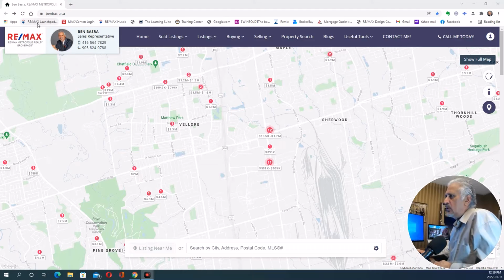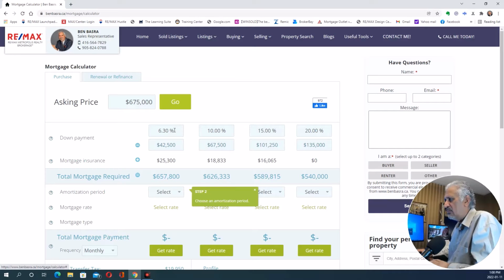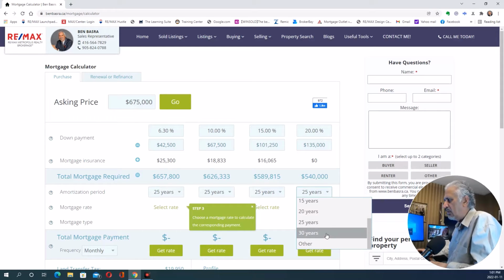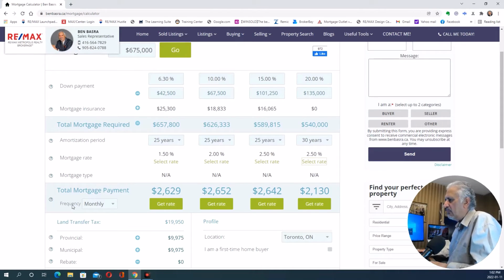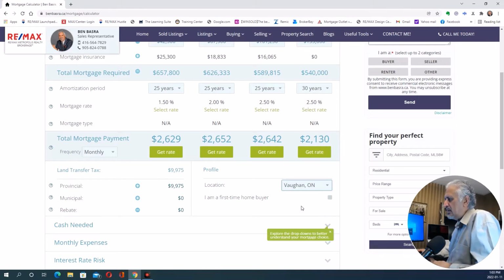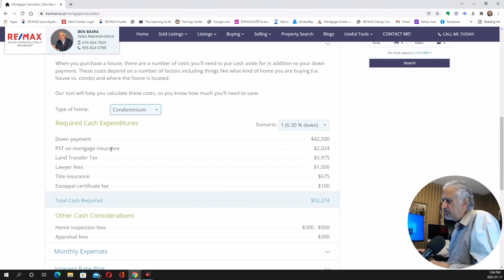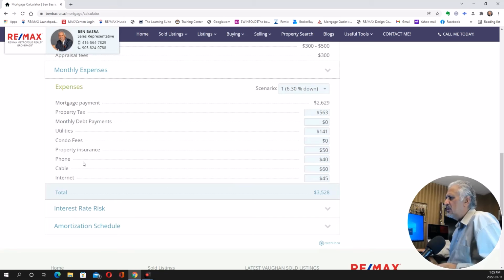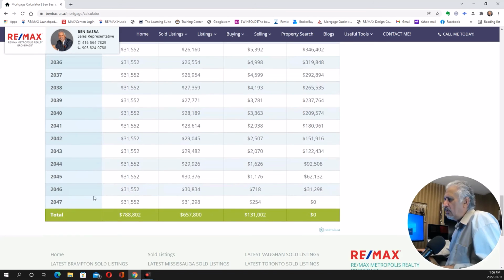Step By Step | How To Calculate The Mortgage Amount | Real Estate Help | Calculate With Me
Calculate with me !

In this video, I show you how you can calculate the mortgage amount by using my website, benbasra.ca

Feel free to do the same by visiting the links provided below.

No recommendations are expressed or implied either directly or indirectly. Do not rely on this content to make business, financial, or legal decisions or decisions otherwise. Always consult with a professional to seek advice relevant to your individual situation. Not Intended to solicit contracted clients.